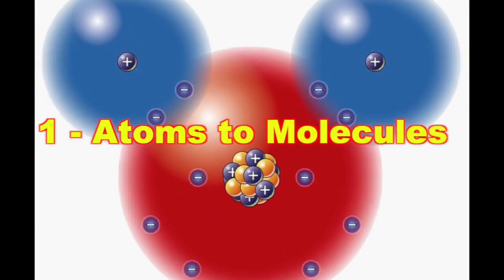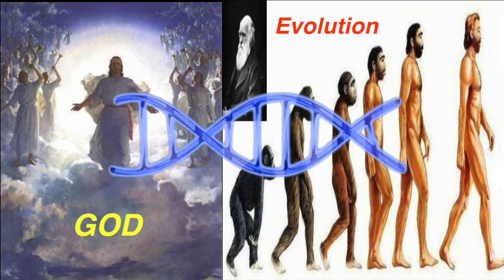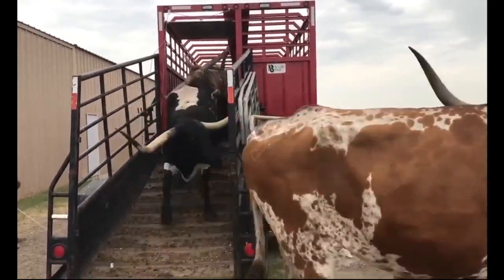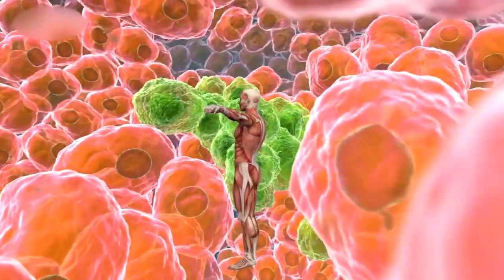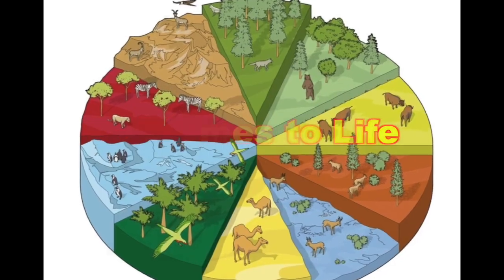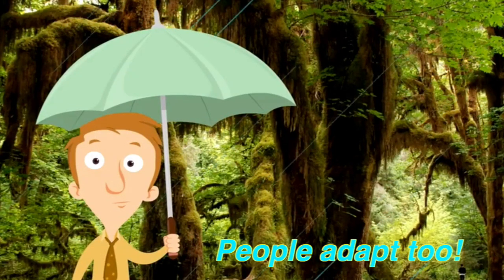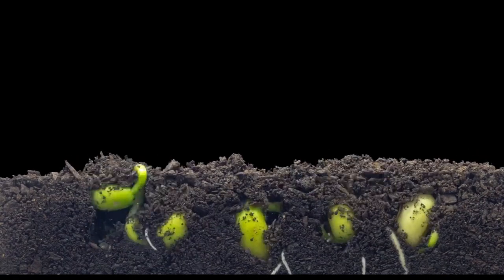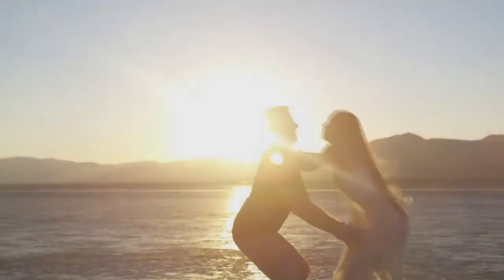3) NATURE Life Links FreEnglish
Purpose - show the science that NATURE Links to Life

1) Atoms to Molecules
2) (macro, DNA) Molecules to Cells
3) Cells to Systems
4) Systems to Climates
5) Climates to Biomes
6) Biomes To Life
7) Life to Atoms Again